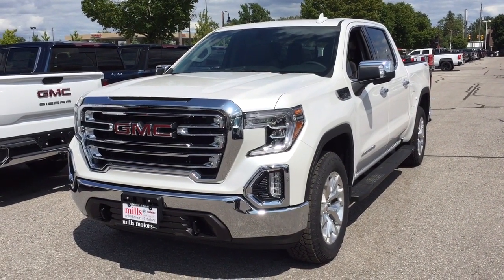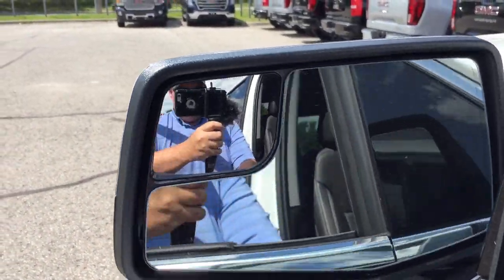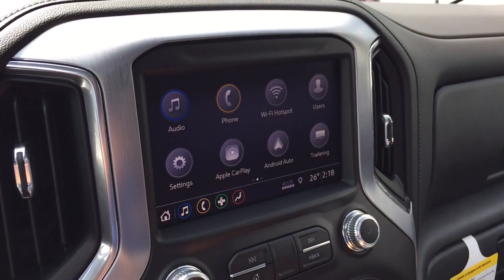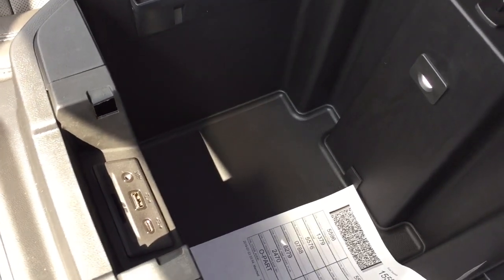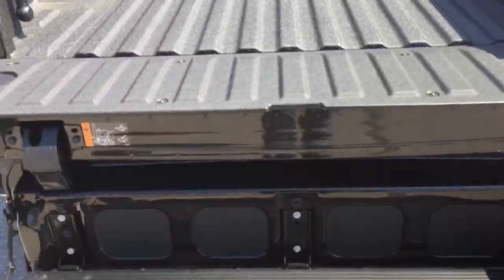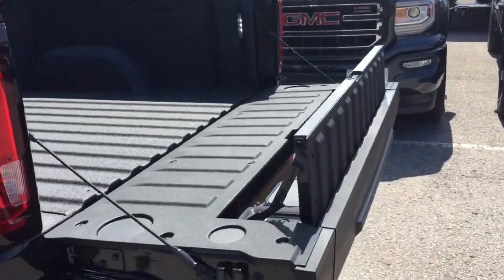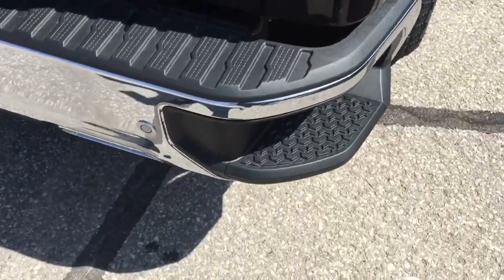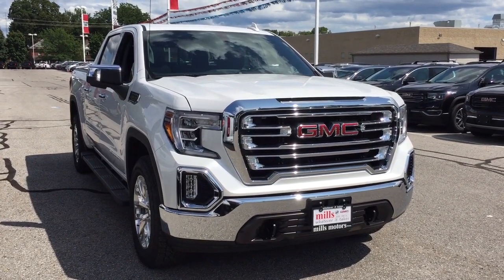2019 GMC Sierra 1500 4WD Crew Cab SLT X31 Off Road Multi Pro Tailgate White Oshawa ON Stock #1981493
This is a White Frost Tricoat 2019 GMC Sierra 1500 4WD Crew Cab SLT Review Oshawa null - Mills Motors Buick GM with Automatic transmission White Frost Tricoat color and Jet Black interior color. (Uploaded by DataDriver).
Oshawa Ontario
L1H 7L3